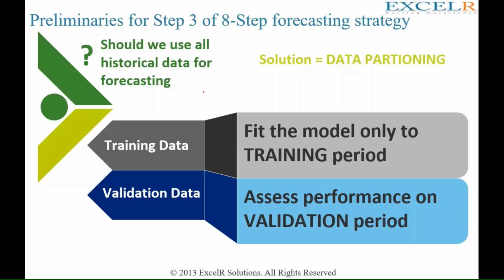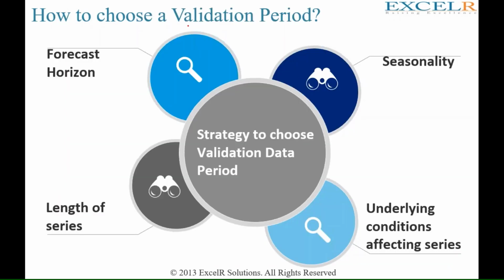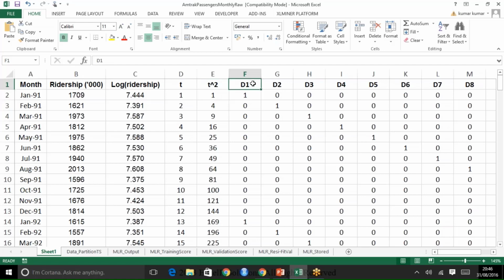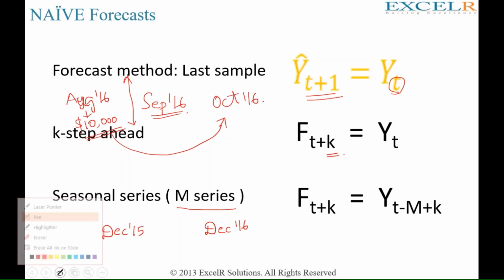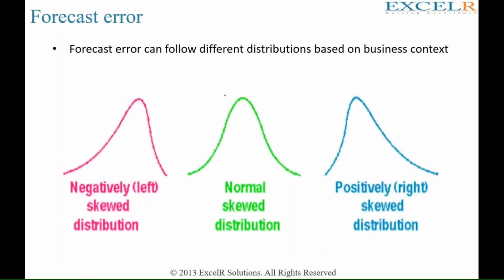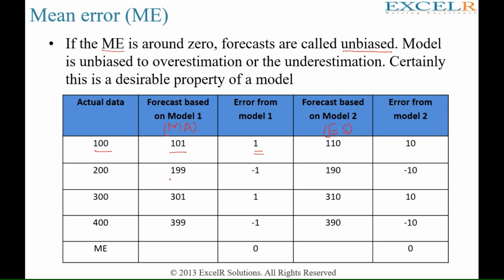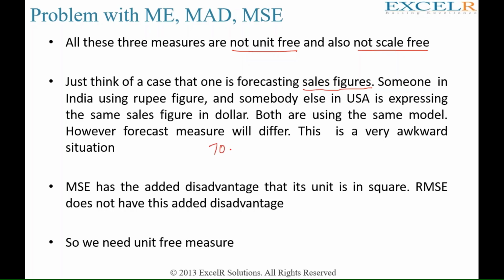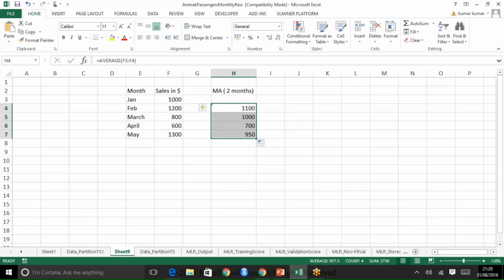Time Series Analysis -2 | Time Series In XL-Miner | Time Series Component - ExcelR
ExcelR: Time series analysis is a statistical technique that deals with time-series data, or trend analysis. Time series data means that data is in a series of particular time periods or intervals.

Things you will learn in this session :
1)What is forecasting strategy?
2)Time plot.
3)How to choose a validation period?
4)Rolling-forward forecasts
5)Naive Forecasts
6)Forecast Error
7)Typical plots of white noise.